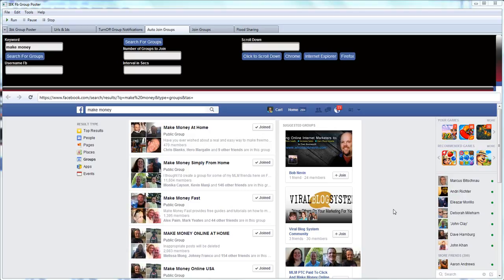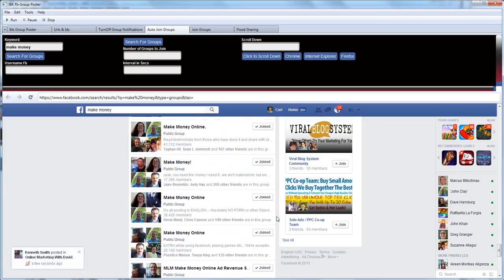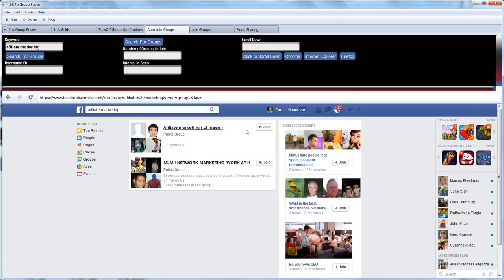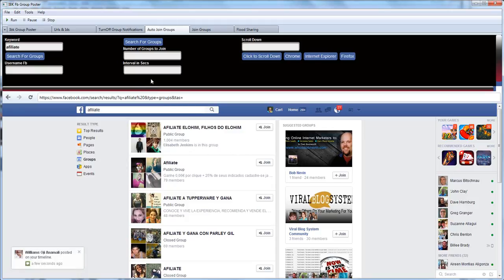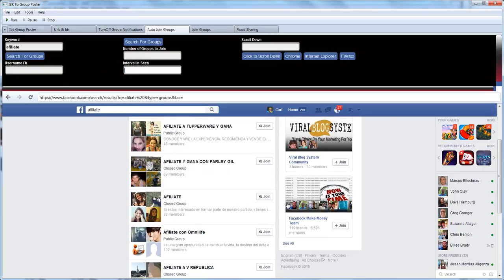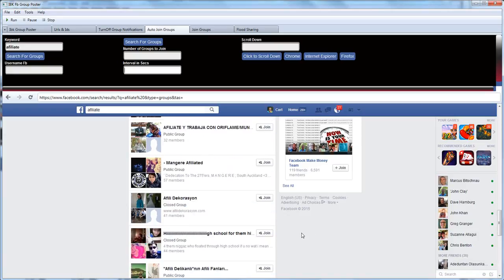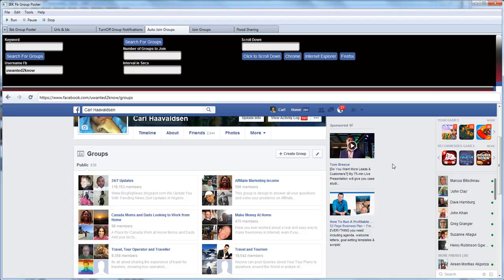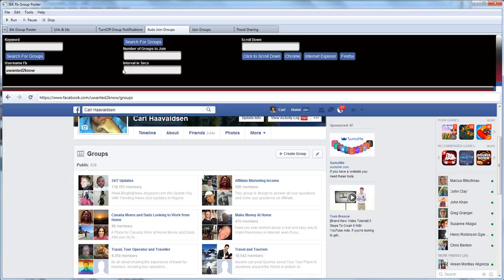How To Join Groups With The IBK FB Poster Software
A demonstration on How To Join Groups With The IBK FB Poster Software using both the automated and manual ways.